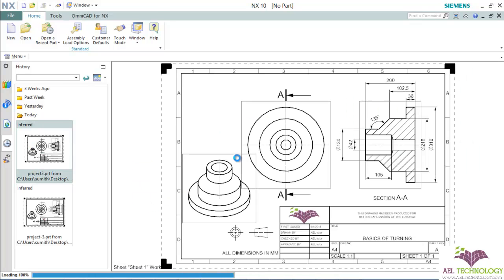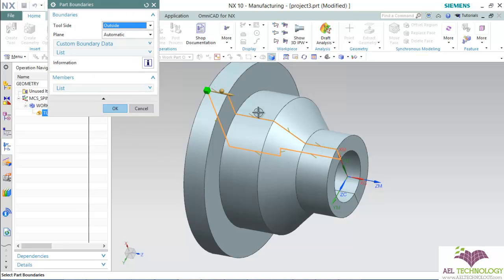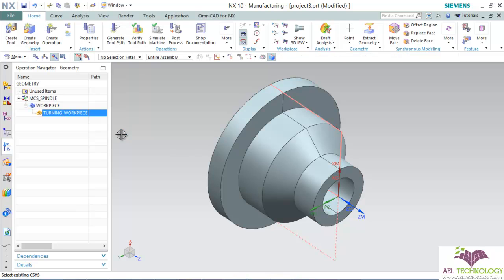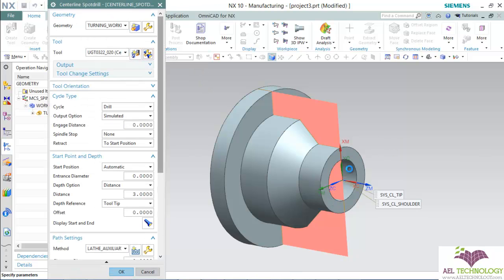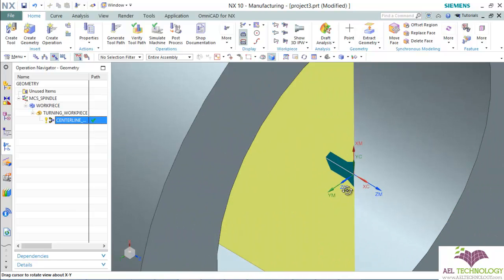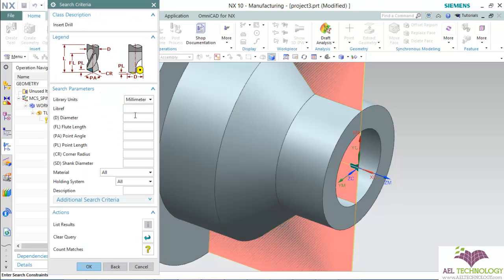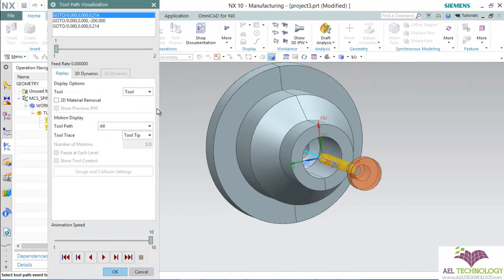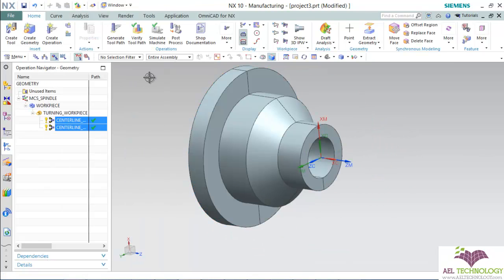Machining Using Unigraphics-NX-10 - Essential Training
UG NX 10 MILL-BASICS

CHAPTER-1
Basics of CNC Machines
Basics of G Codes
UG NX-10 Manufacturing User Interface

CHAPTER-2
Basics of insert tools
Create Geometry
Create Tool
Create Operation
Create Program
Create Method
Draft Analysis
Extract Geometry
Display Group

CHAPTER-3
Create Geometry

CHAPTER-4
Create tool

CHAPTER-5
Create Operation
 Mill Feature
 Mill Planar
 Mill Contour
 Hole Making
Drill

CHAPTER-6
Feature based machining

CHAPTER-7
Create Program
Create Method

CHAPTER-8
Verify Tool path

CHAPTER-9
Simulate Machine

CHAPTER-10
Post Processor

CHAPTER-11
Misc

UG NX 10 TURN-BASICS

CHAPTER-12
Create Geometry
Create Tool
Create Operation
Create Program
Create Method
Extract Geometry
Display Group

CHAPTER-13
Create Geometry

CHAPTER-14
Create tool

CHAPTER-15
Create turning operations
 Facing
 Turning
 Boring
 Groove
 Hole making
 Part off……Etc

CHAPTER-16
Feature based machining

CHAPTER-17
Create Program
Create Method

CHAPTER-18
Verify Tool path

CHAPTER-19
Simulate Machine

CHAPTER-20
Post Processor

CHAPTER-21
Misc

UG NX 10 CAM ADVANCE

CHAPTER-22
Mill multi axis

CHAPTER-23
Mill multi blade

CHAPTER-24
Mill Turn
Turn Mill

CHAPTER-25
Wire EDM
 No core
 2 Axis internal Trim
 2 Axis external Trim
 2 Axis Open Profile
 4 Axis Internal Trim
 4 Axis External Trim
 4 Axis Open Profile

CHAPTER-26
Misc